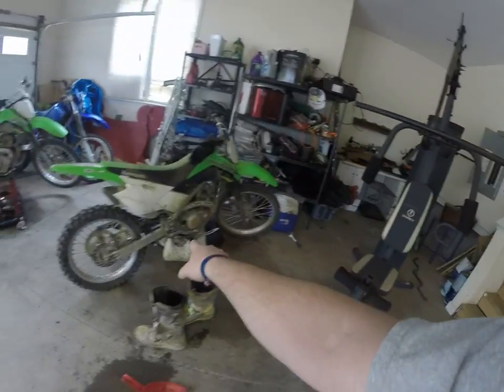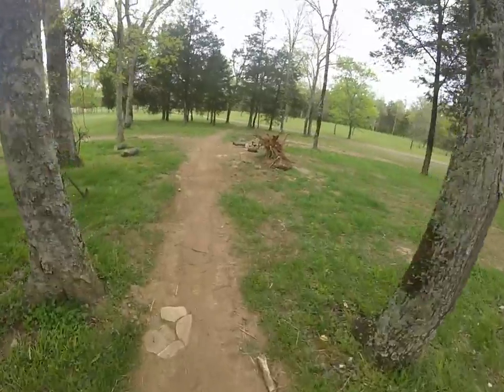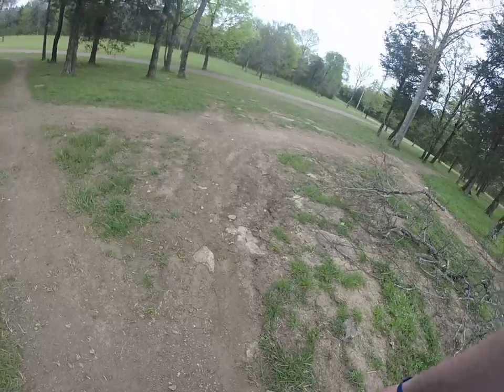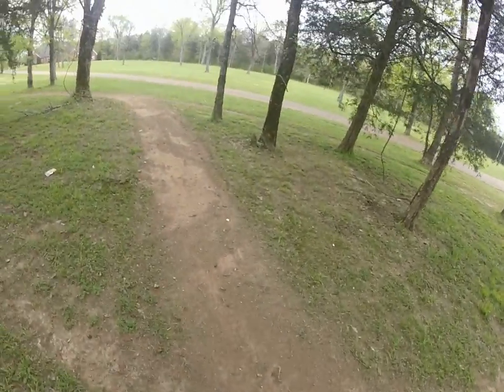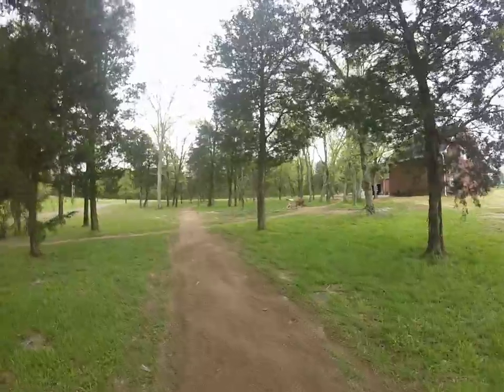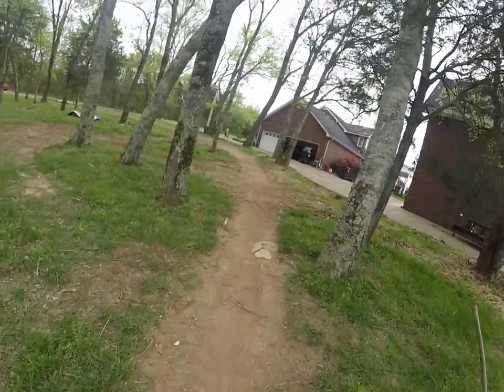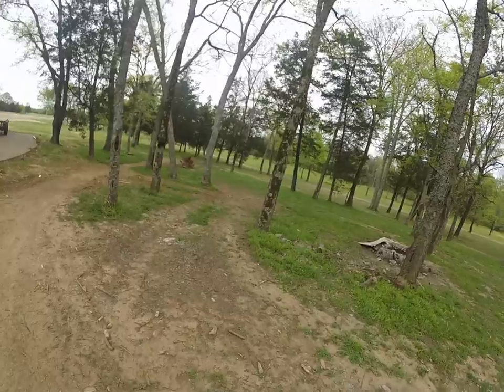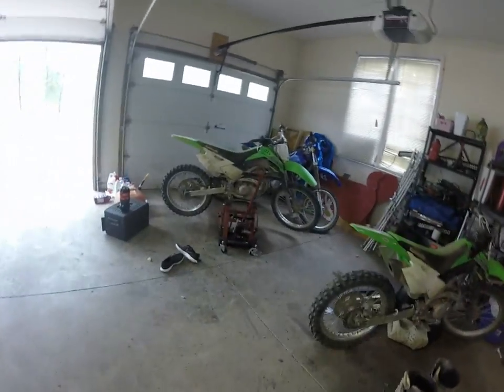We Built Our Own Dirt Bike Track!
This track was built by repeatedly riding around in circles probably hundreds of times. It definitely suits our needs for what it is and for its location